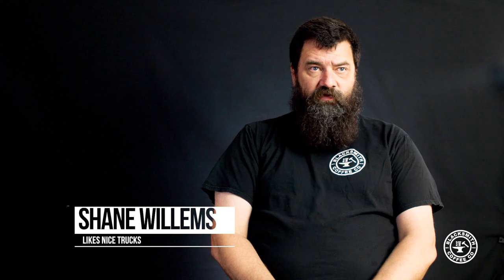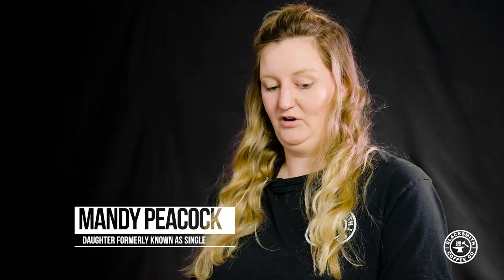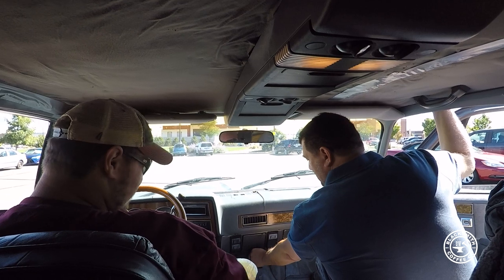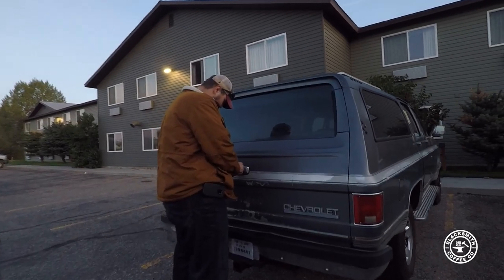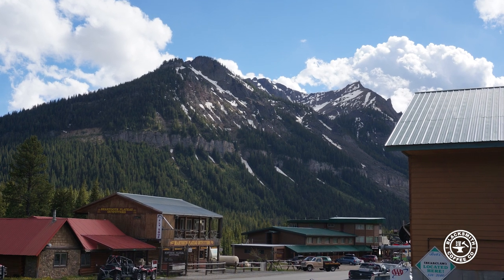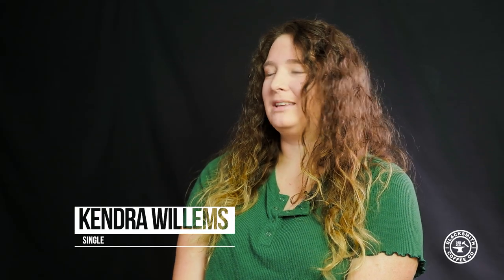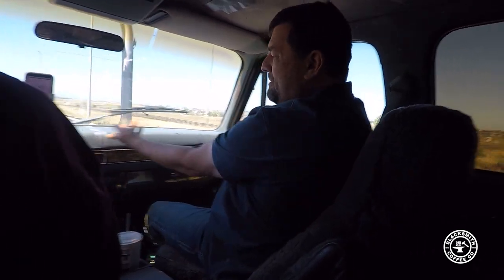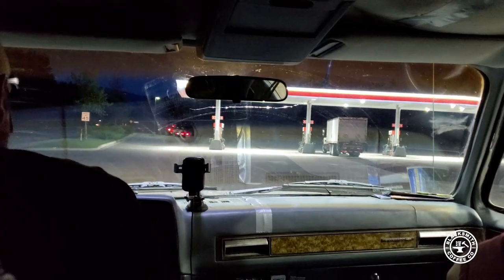Family Meets Rattler For The First Time | Rattler Ep 1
Everyone meet Rattler, previously known as "Burby"! We bought rattler to keep in Montana when we travel up there for our annual family vacation because we were tired of spending a fortune on car rentals.

In this series, you will see how we transform “Burby” an old 1989 Chevy Suburban into RATTLER, the coolest rig around!

In this episode, we discuss the process of picking up rattler and the adventure we took him on prior to bringing him home.

He went on quite the road trip, 4,500 miles to be exact! It was a lot of fun and we are super excited to share his transformation with you!